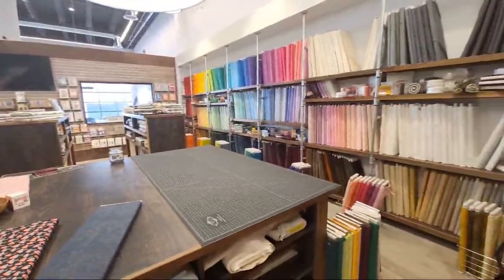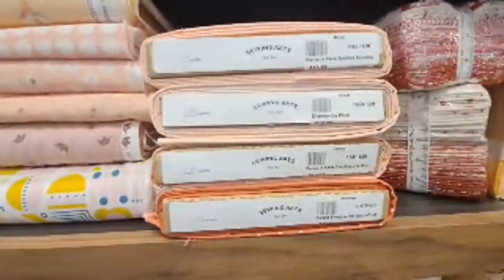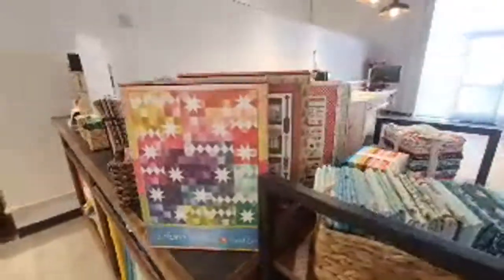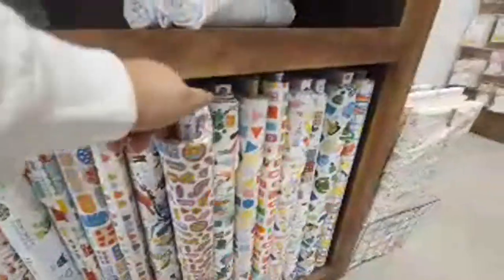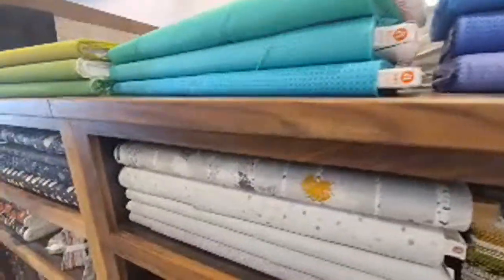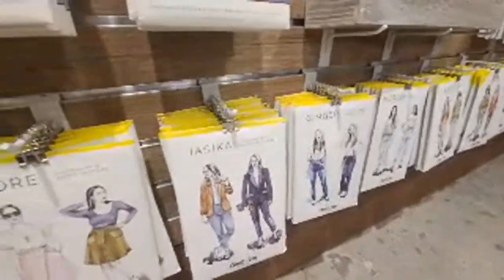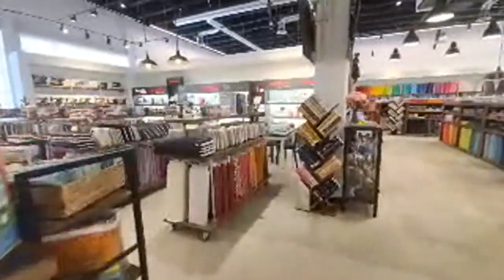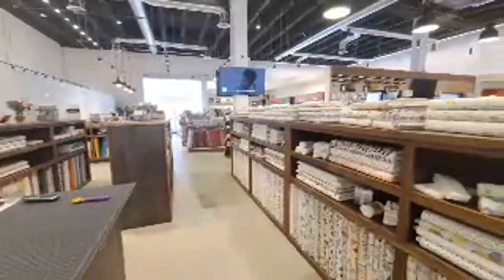Sewing Arts Center Grand Opening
I had such a fun time hanging out with everyone today.  Please check out their website and shop away.  Tell them Mac Cox sent you. This is my home store and I'll be popping in regularly to show you all the new fabrics that are there.  Show them some love in my comment section. Also if you loved Sylvia's pattern as much as I did pop on over to get the FREE pattern that releases on January 28th.  I'll be showing it on my channel soon.